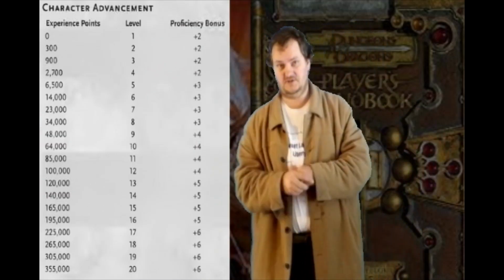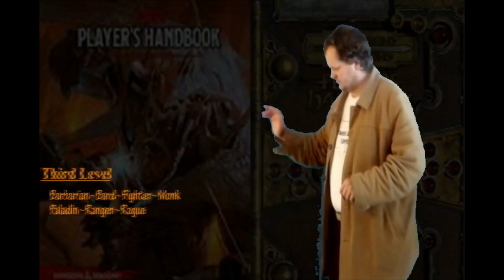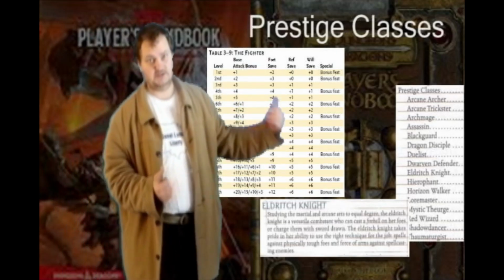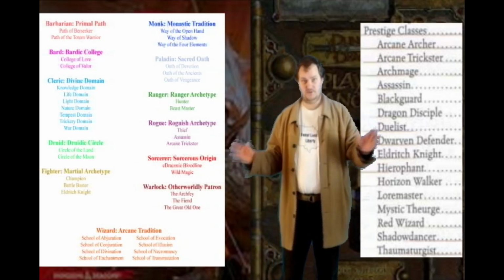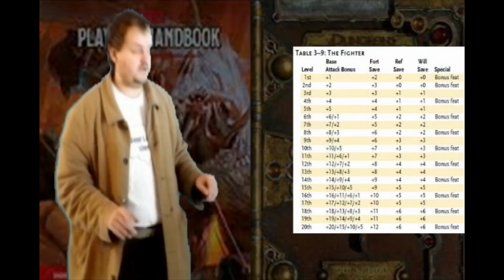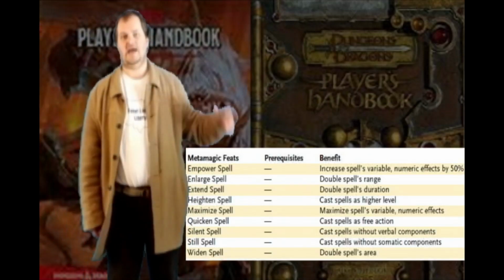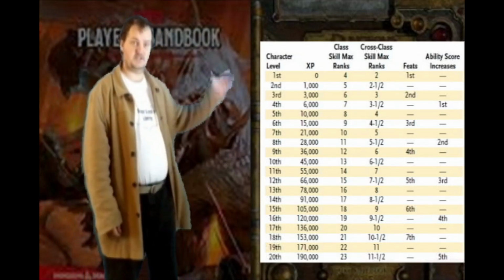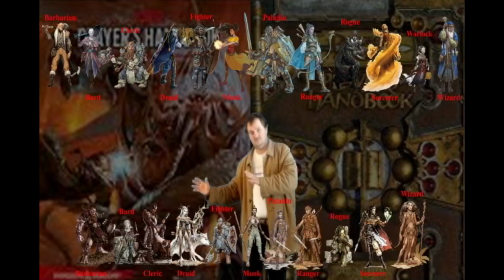3.5 vs. 5e: Three Differences in Classes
This is an overview of the differences in how classes are structured between 3.5 and 5e Dungeons and Dragons.